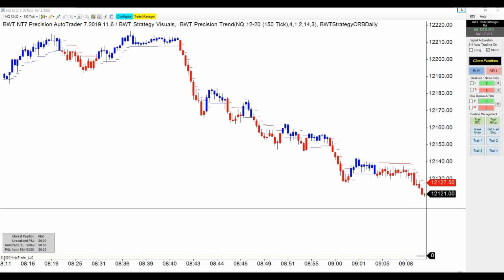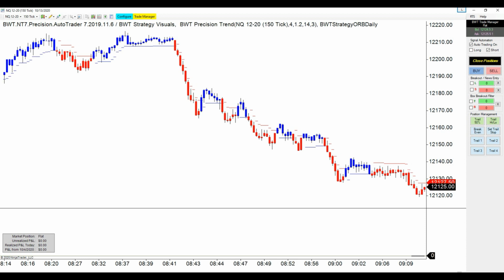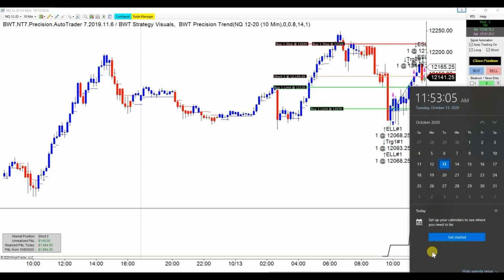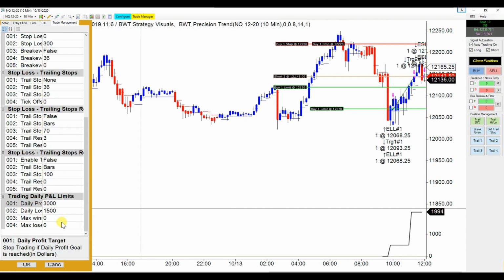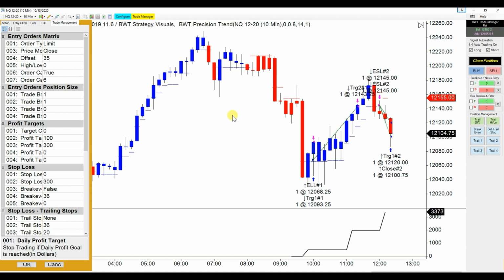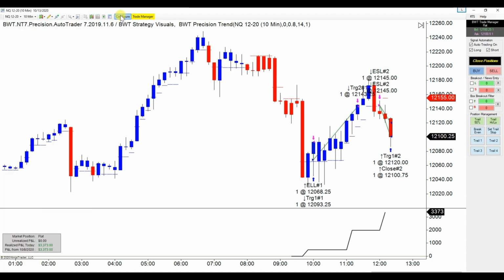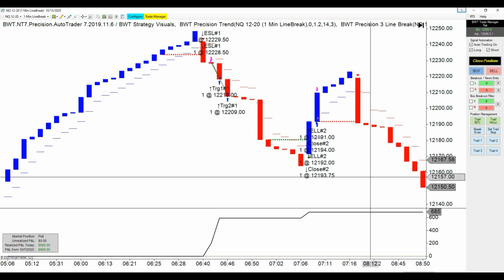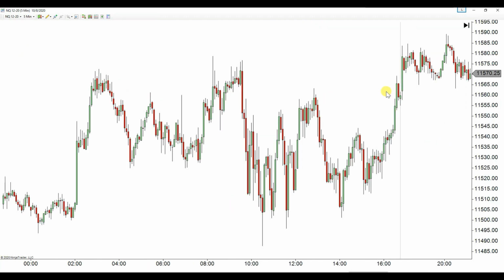$6,257 Profit, Real Money, Live Trades, with BWT Precision Autotrader, Recorded Live, BWT VLog#1027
Over $6,257 Real Money Live Trades, with The BWT Precision Autotrader, Recorded Live, Nice Positive Slippage, Full Automation, Key Levels, Automated Live Trading with Funded accounts with the BWT Precision Autotrader with BWT, NQ, NQ Micros, Get Funded Leeloo, Top Step, Earn2TRade, OneupTrader, Best tool to get Funded - Let us Help You to get Funded by showing you how to use BWT Automated Trading BWT VLog#1027